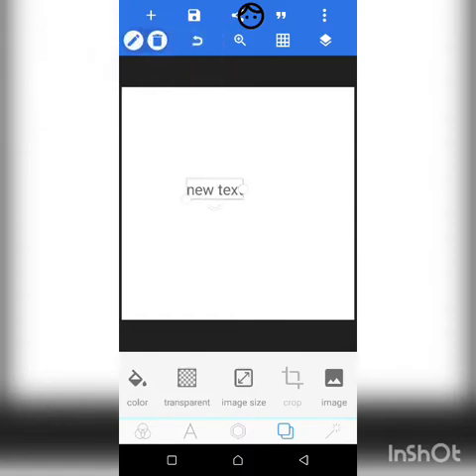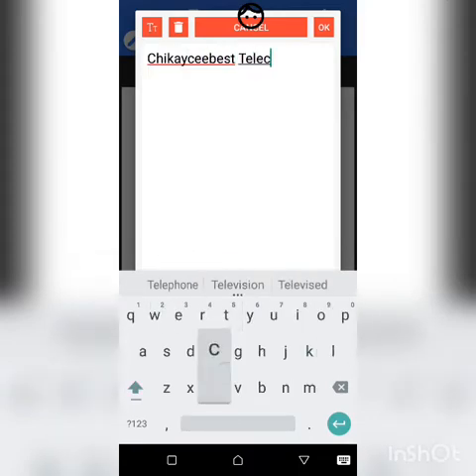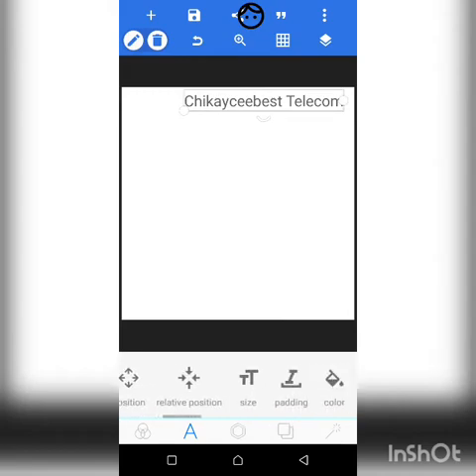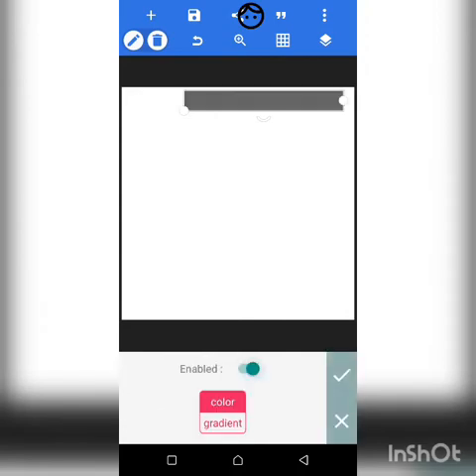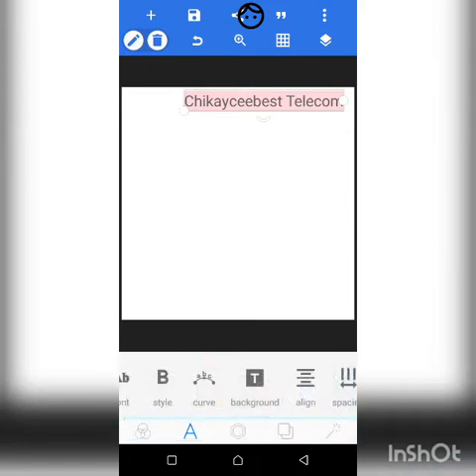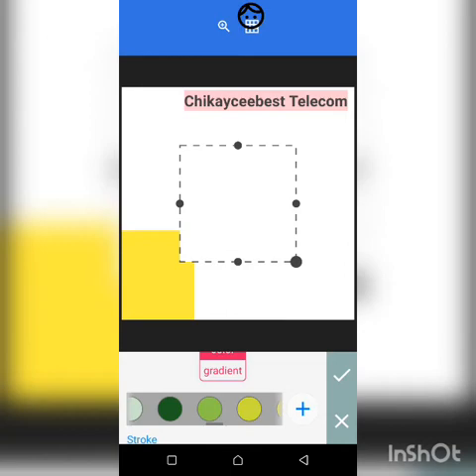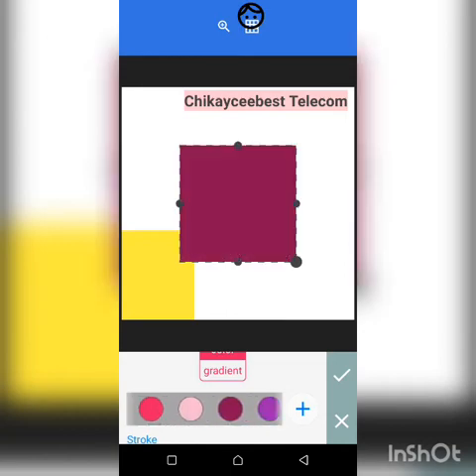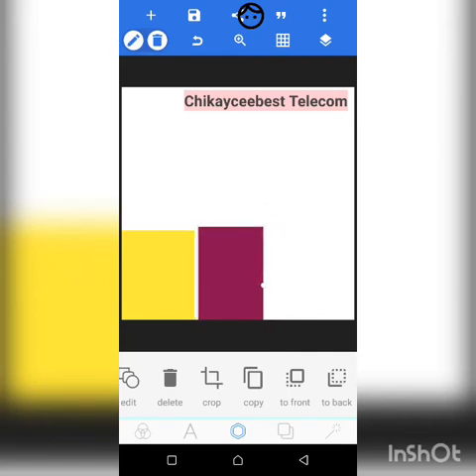HOW TO DESIGN FLYER USING YOUR PHONE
We can teach you step by step on how to design beautiful flyers, using your Smart Phone. Send us direct message on 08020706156.